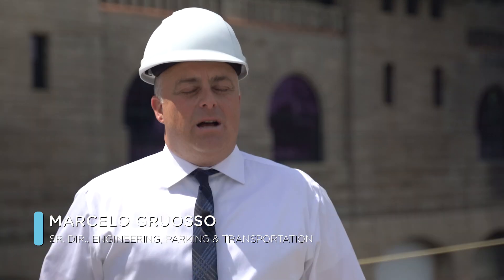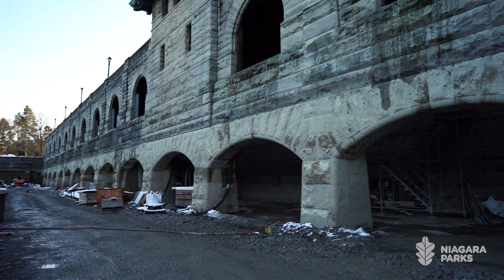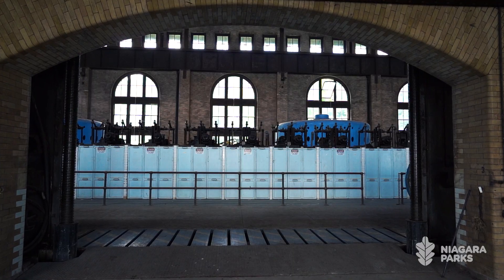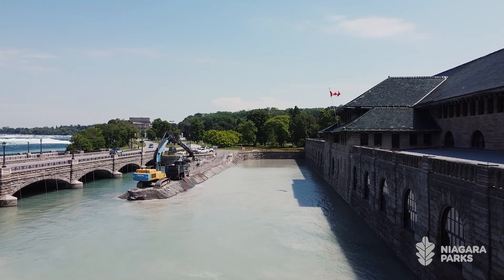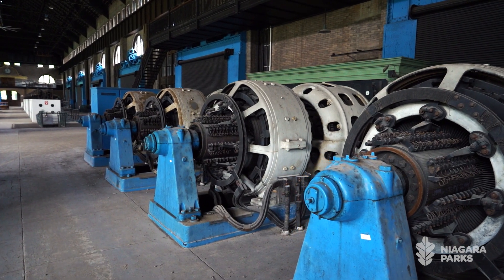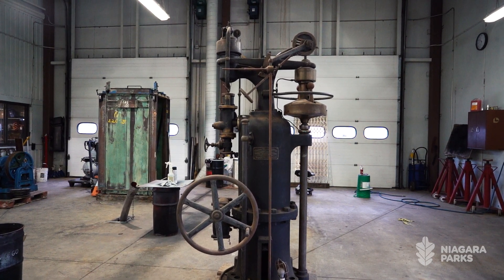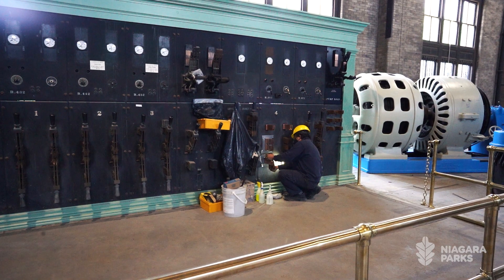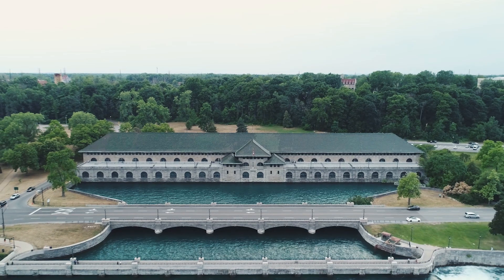Niagara Parks Power Station: Adaptive Reuse Construction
Adaptive reuse construction of the Niagara Parks Power Station began in 2017 and continued throughout the global pandemic. In this story, we give you a 'behind-the-scenes' look at the work of hundreds of skilled tradespeople who have reshaped the interior forebay for a unique guest experience. We also highlight the heritage preservation of this historic gem and the beautiful artifacts waiting for you to explore.